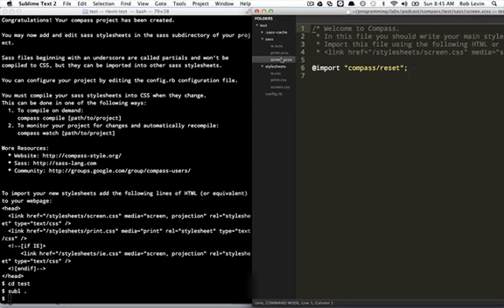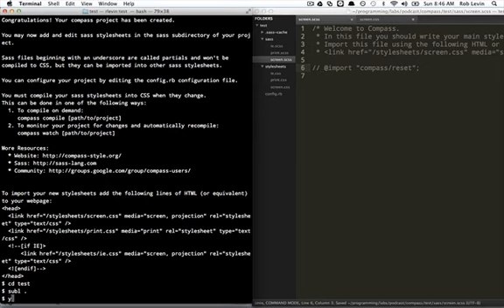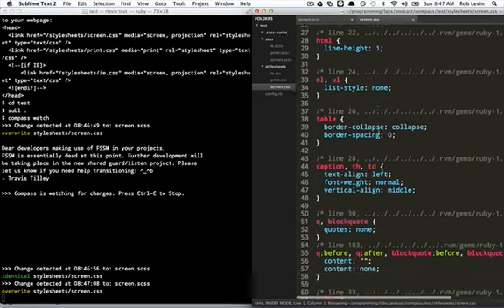How To Code: Compass and Sass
A first look at using Compass and Sass.
how to code Compass
how to code Sass